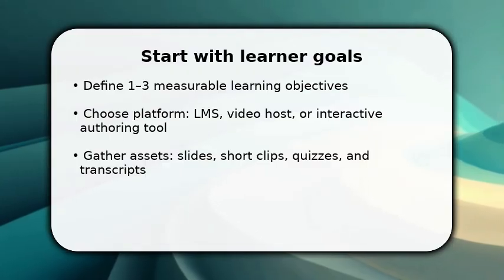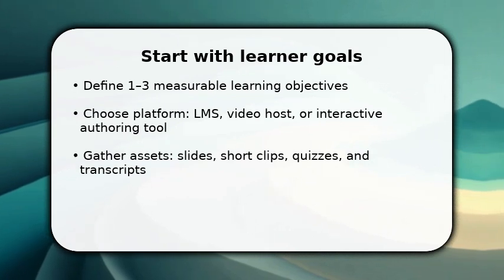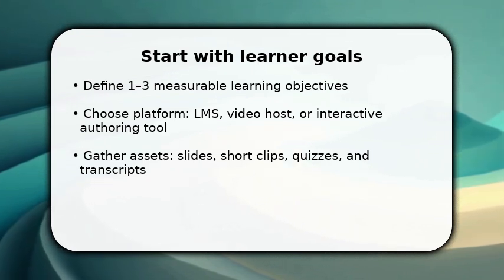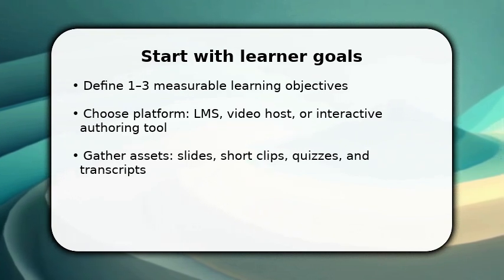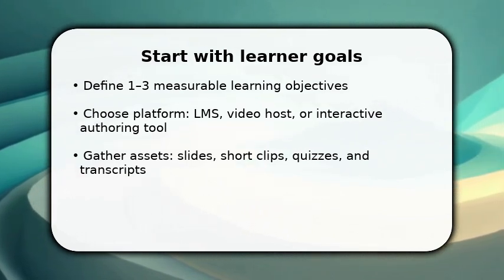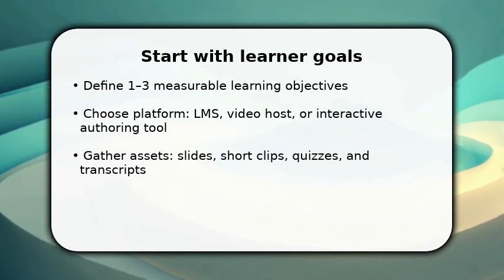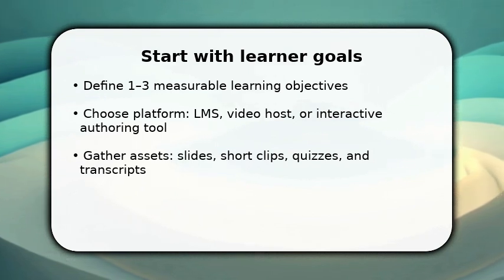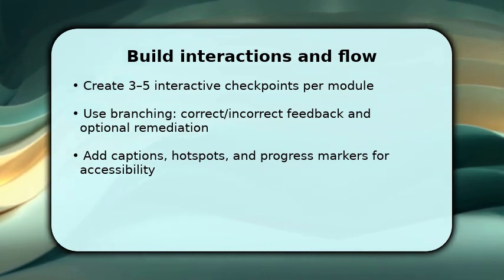How to Make Interactive Training Videos (updated)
Discover the secrets to crafting engaging and interactive training videos that captivate your audience. Learn about cutting-thy edge techniques, software tools like Adobe Captivate or Articulate Storyline, and best practices for interactivity such as quizzes, branching scenarios, and gamification elements.

interactive training video, engaging learning videos, Adobe Captivate tutorial, Articulate Storyline guide, branching scenario design,